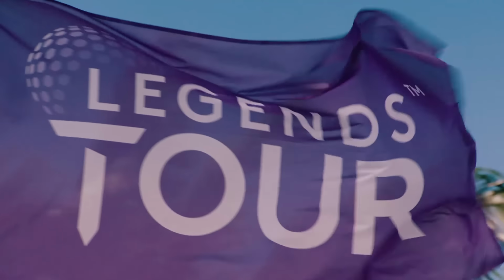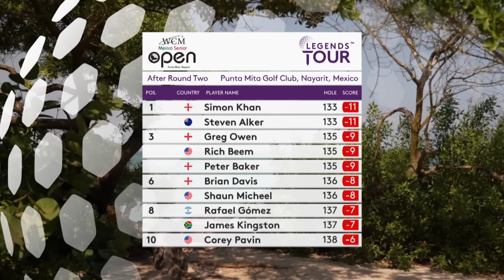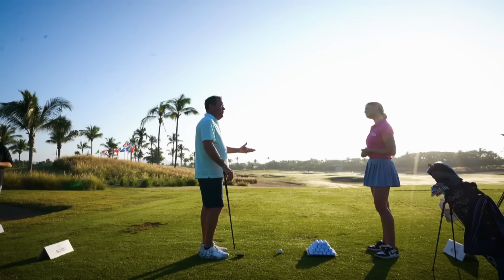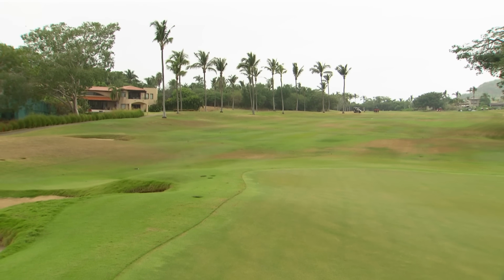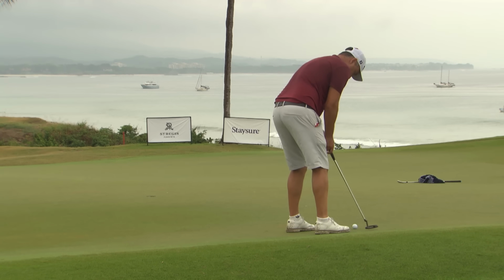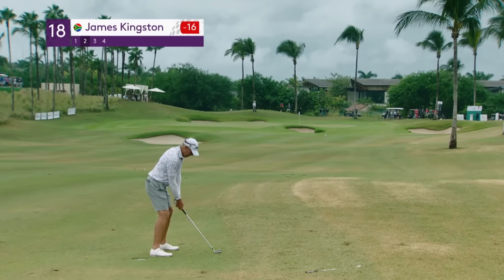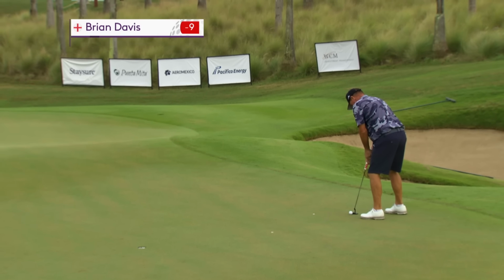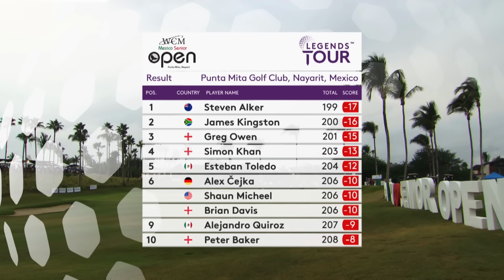Highlights Show – WCM Mexico Senior Open 2024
Catch up on our first-ever tournament in Mexico where a host of Ryder Cup Captains and Major Winners battled it out for the WCM Mexico Senior Open.

for complete coverage along with all the latest news, scoring and how you can play alongside some of golfs greats!